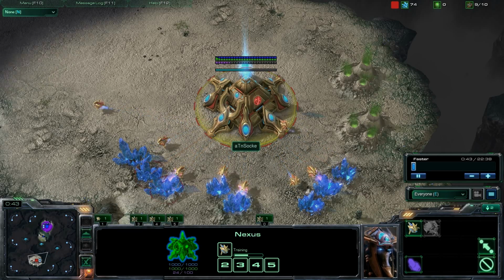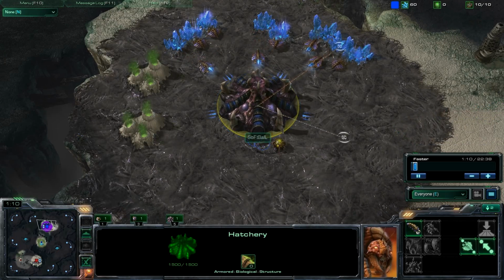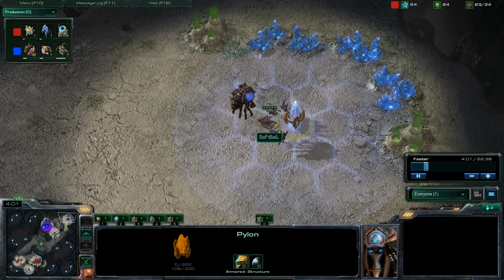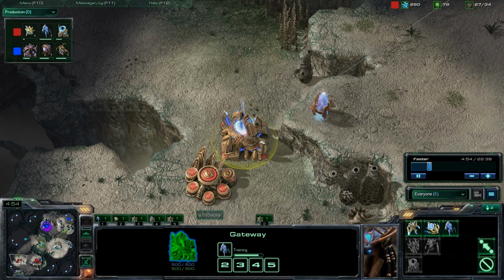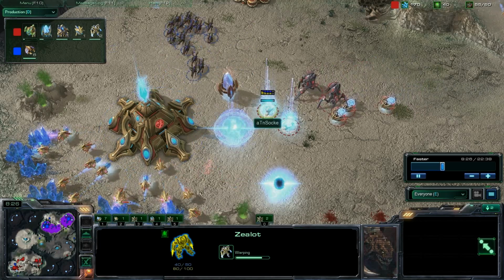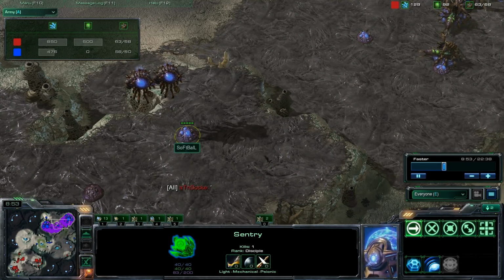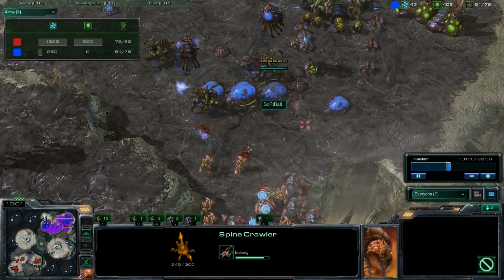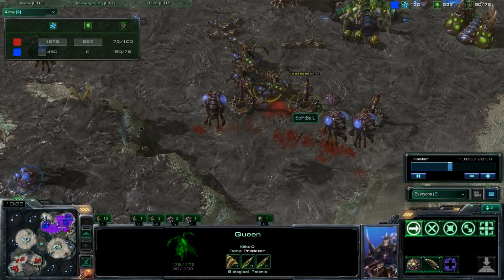[74] Sen (Z) vs Socke (P) G3 P1.avi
MLG Dallas

Loser Round 8 - Sen (Z) vs Socke (P)

Bo3